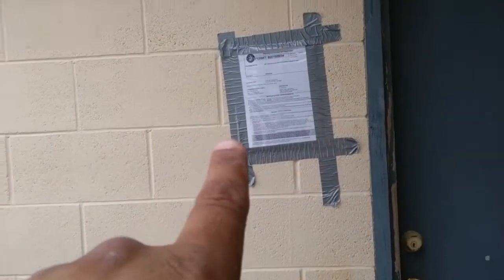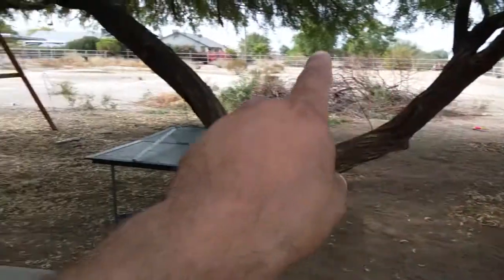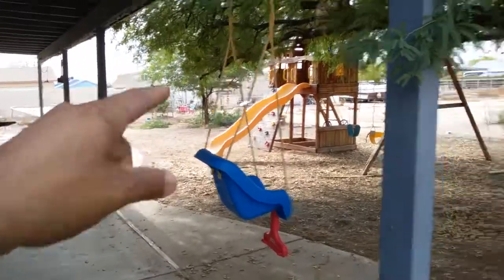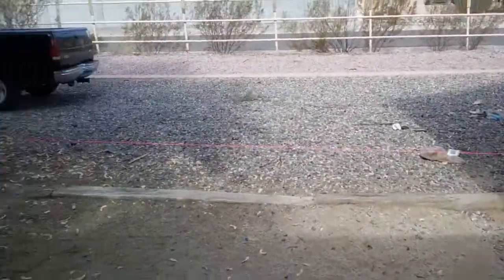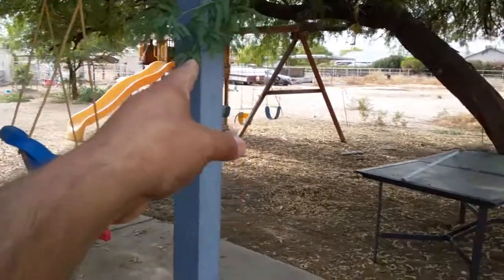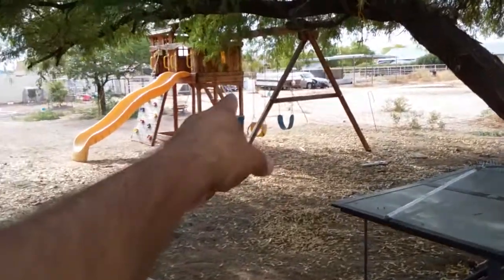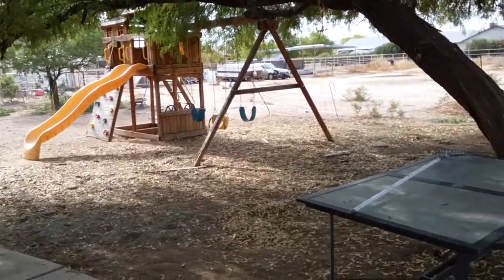Block wall by great seal masonry